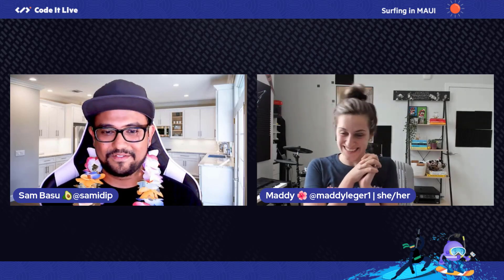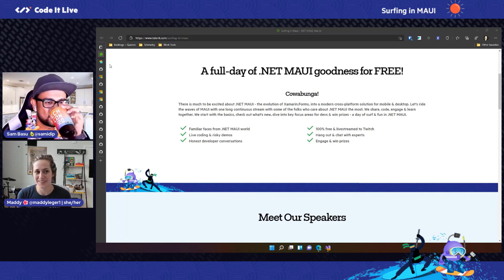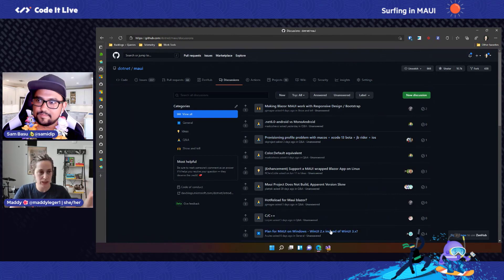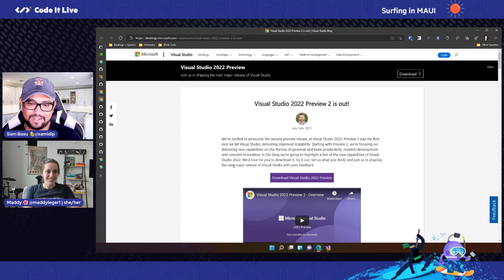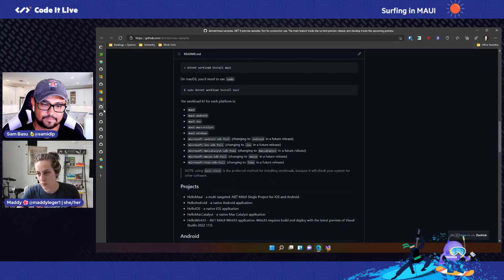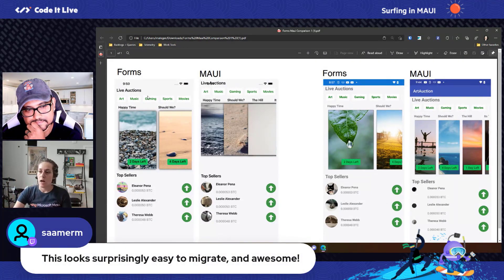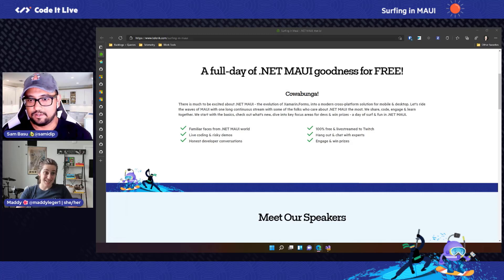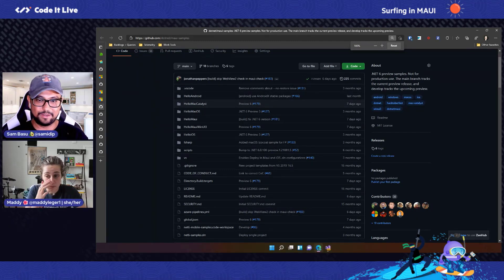Surfing in MAUI: Why Evolve to .NET MAUI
The awesome Maddy Leger came to chat with host Sam Basu on a very curious and hot topic - Why Evolve to .NET MAUI? If you're interested in learning all that's new and upcoming in .NET MAUI, just dive right in!

There is much to be excited about .NET MAUI - the evolution of Xamarin.Forms, into a modern cross-platform solution for mobile & desktop. Let's ride the waves of MAUI with some awesome folks who are about .NET MAUI, and awesome topics! We share, code, engage & learn together. We start with the basics, check out what's new, dive into key focus areas for devs and much more!

Follow Maddy @maddyleger1